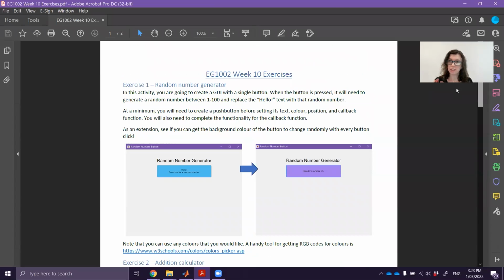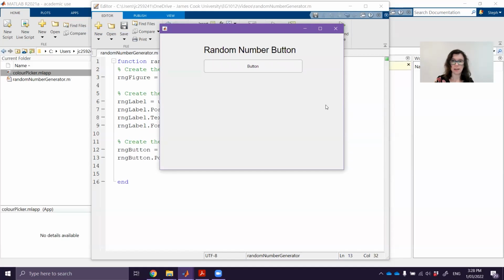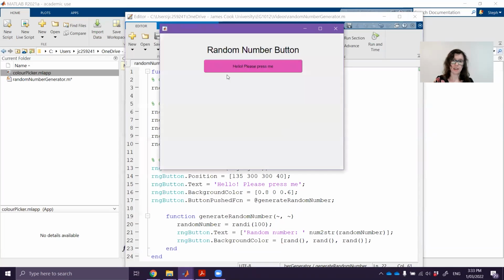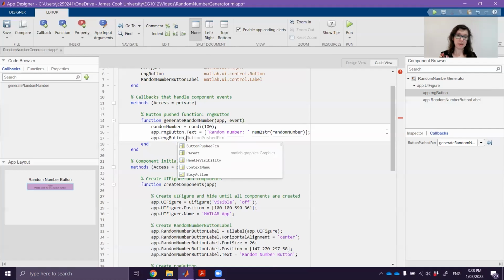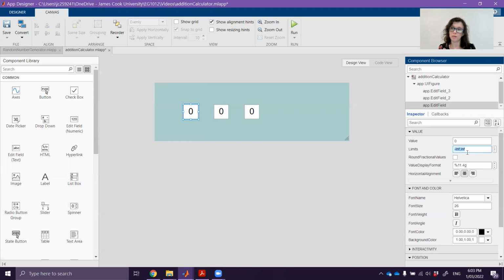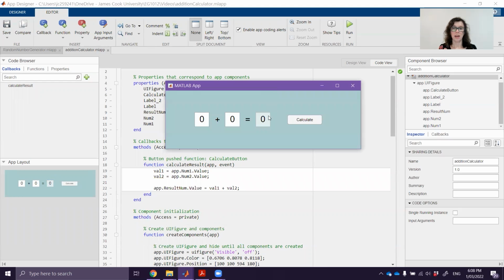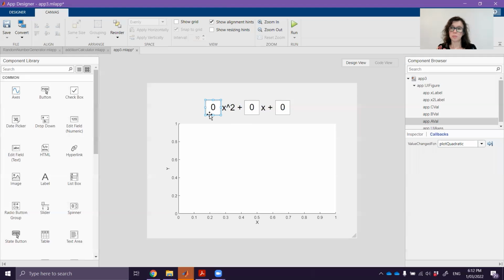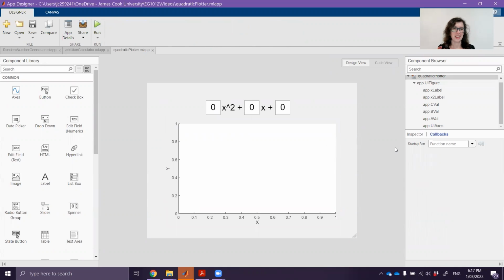Week 7 - Graphical User Interfaces (GUIs)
In this video walkthrough, we explore the fundamentals of GUI development in Matlab, using both programmatic and AppDesigner approaches.

00:00 Random number button - programmatic way
10:00 Random number button - AppDesigner way
15:33 Addition calculator with AppDesigner
25:07 Quadratic equation plotter with AppDesigner